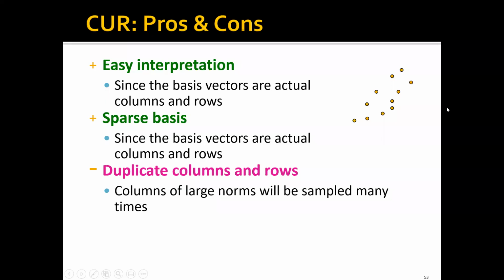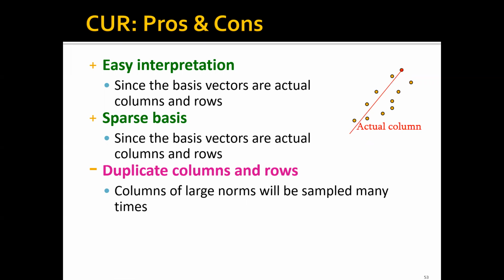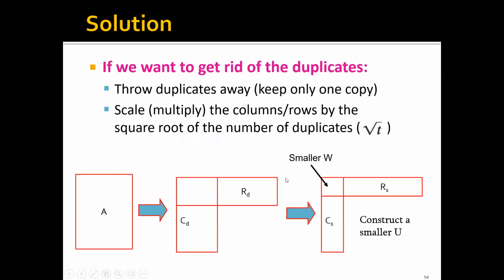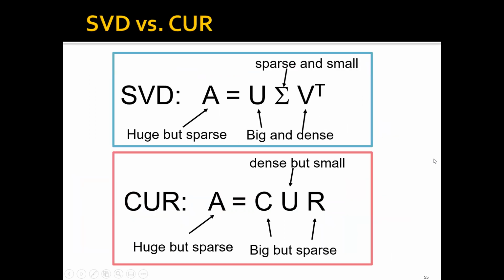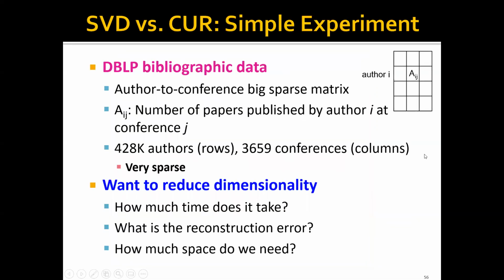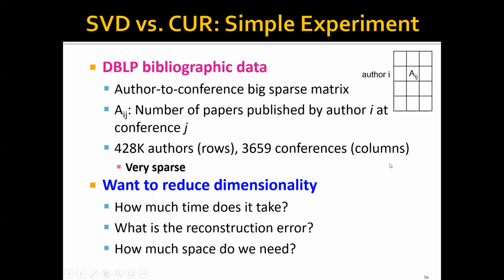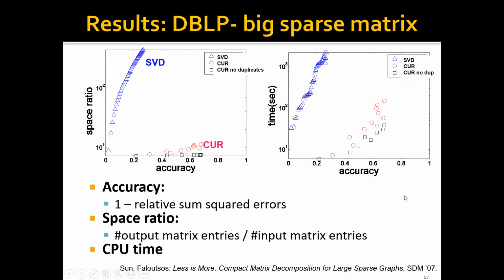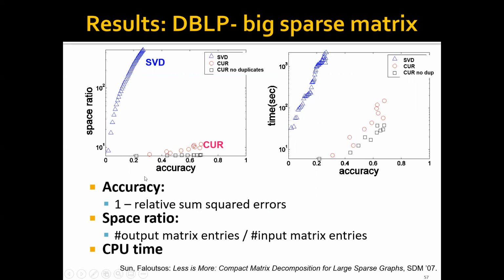Week 5: Dimensionality Reduction - Part 7: Pros and Cons of CUR